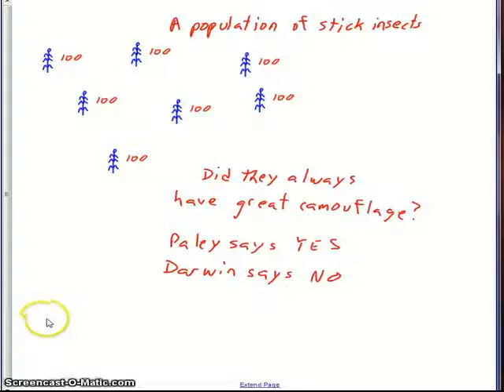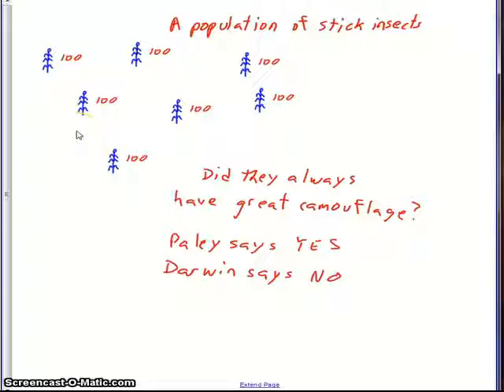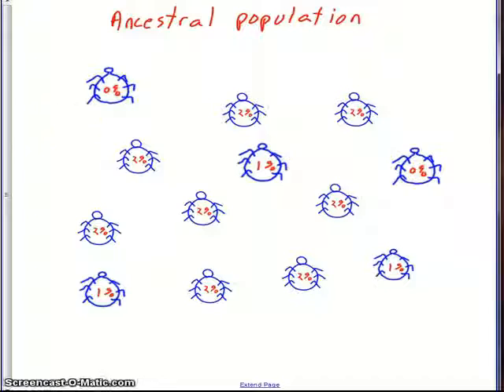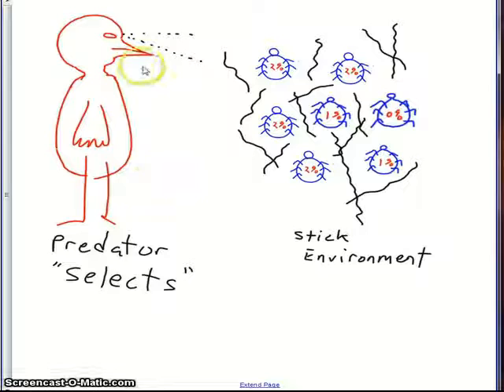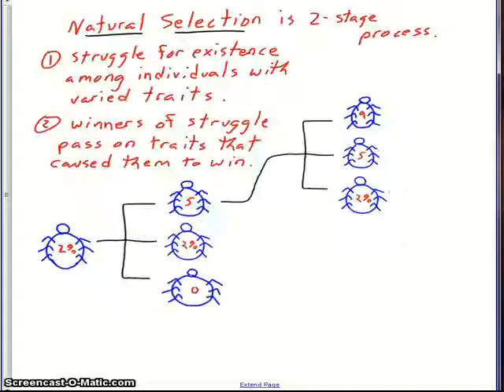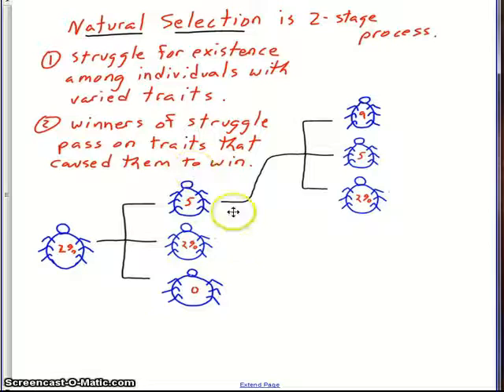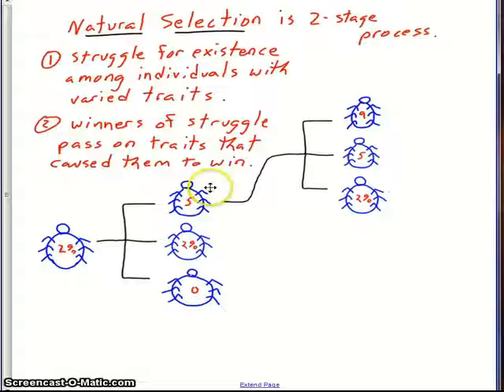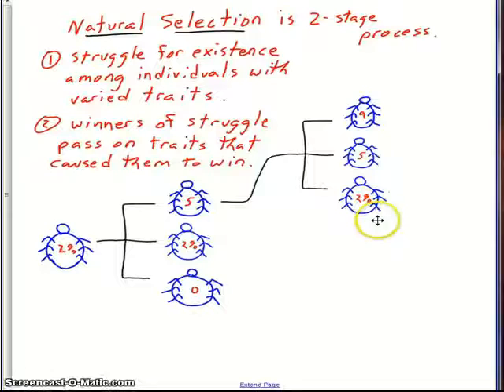Stick insect evolution by natural selection part 1